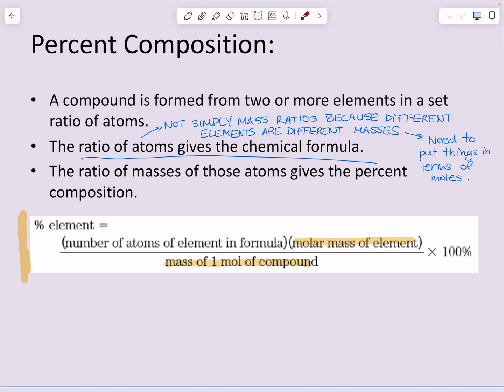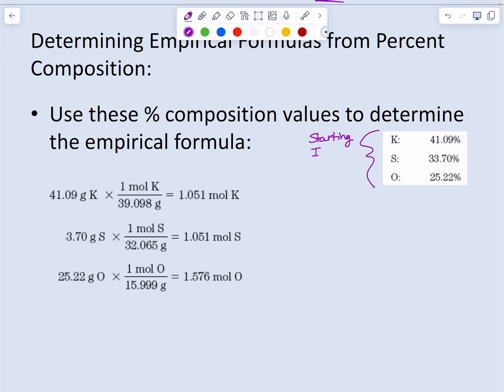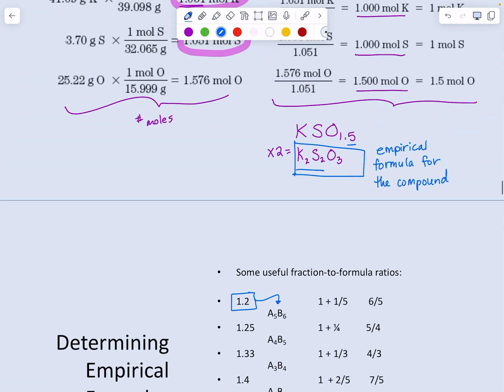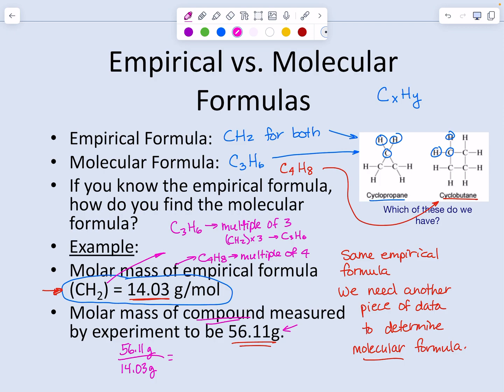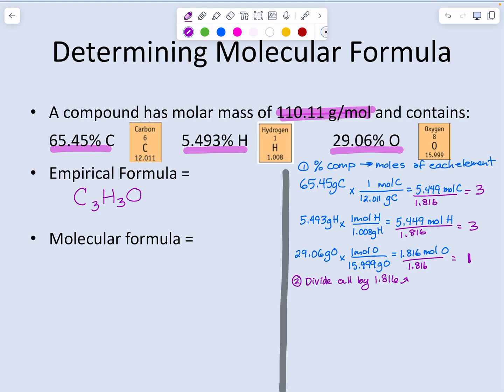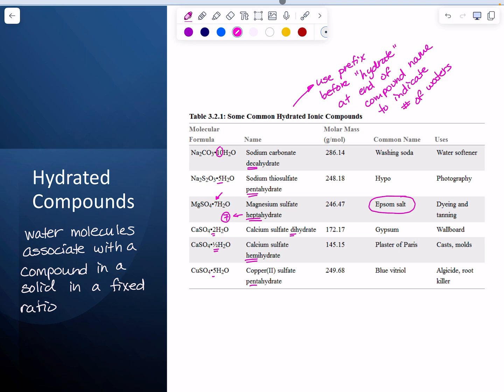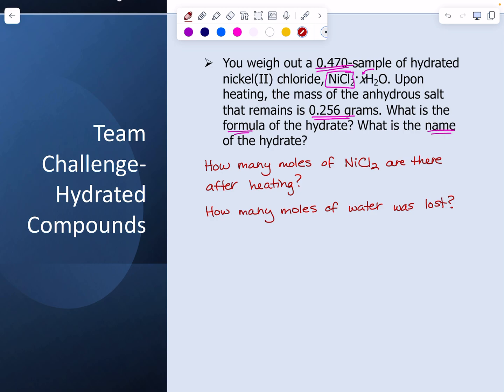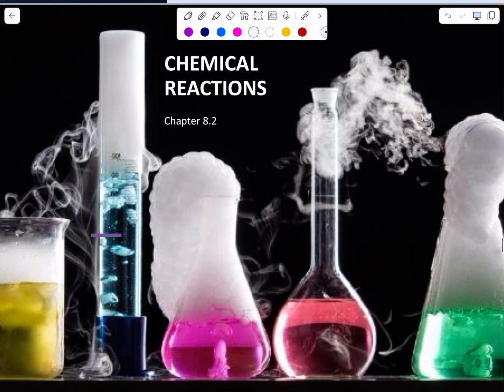Monday, April 22, 2024